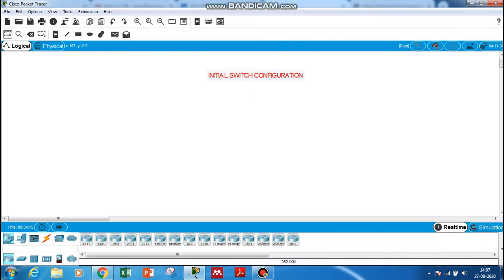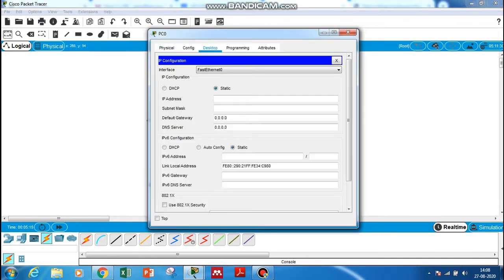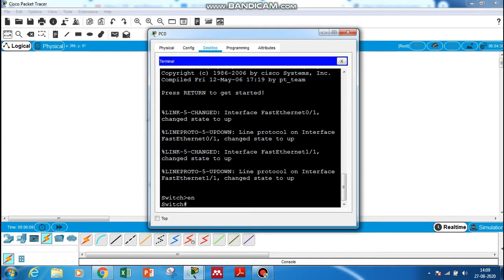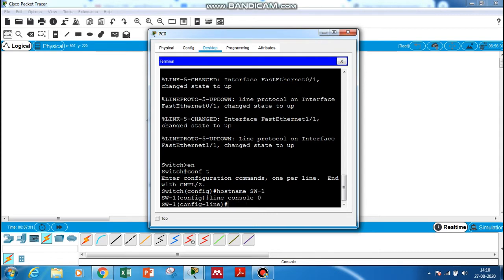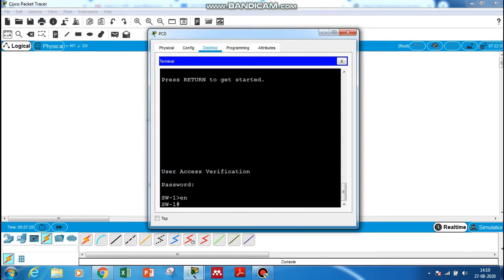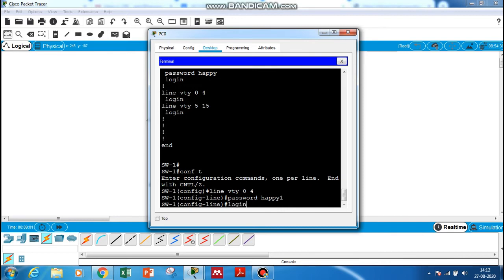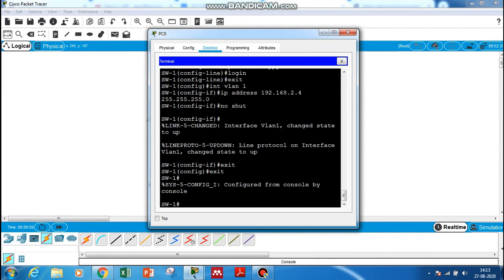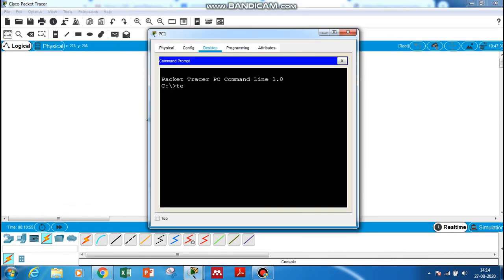Initial switch configuration